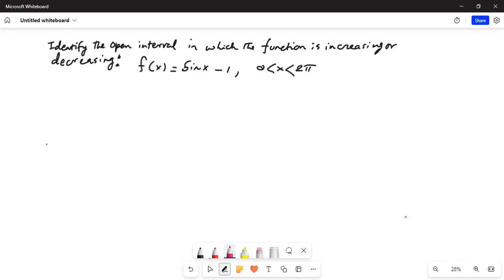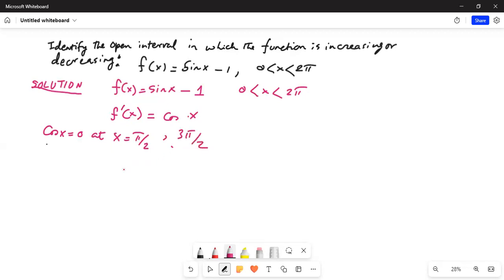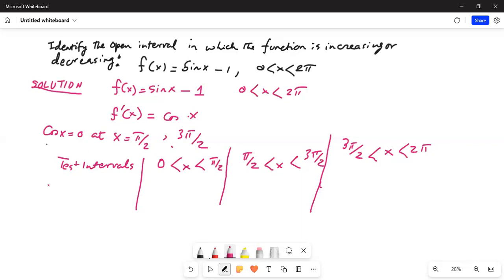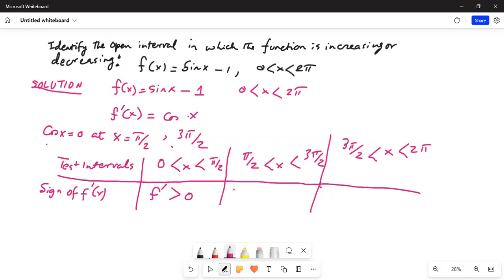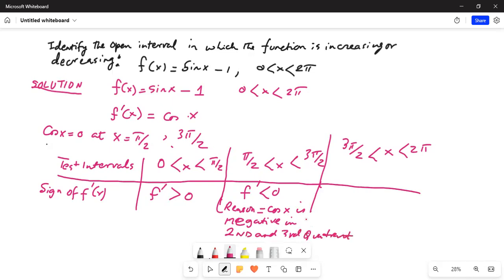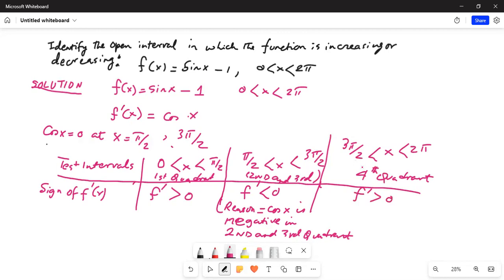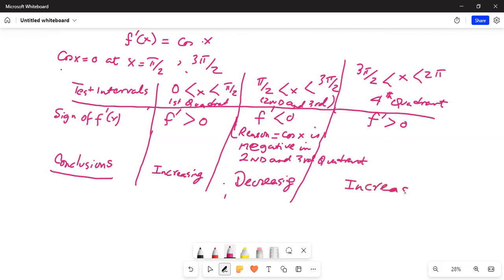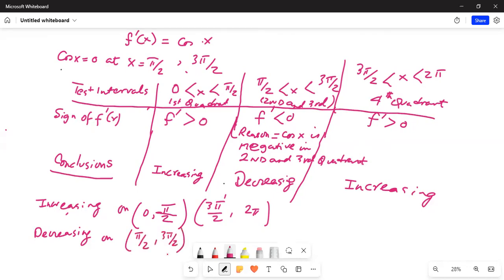Find interval where function is increasing